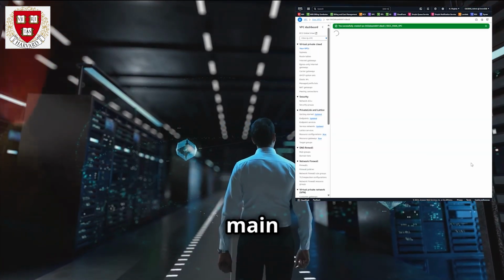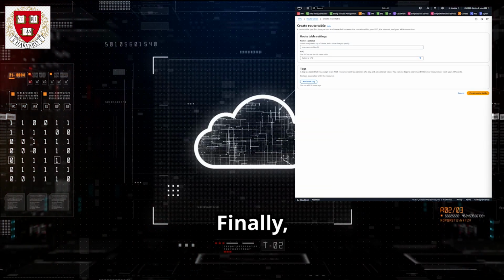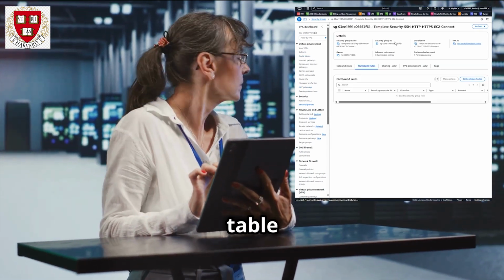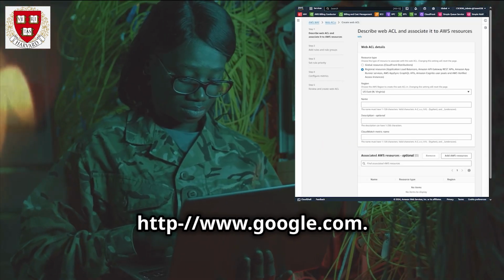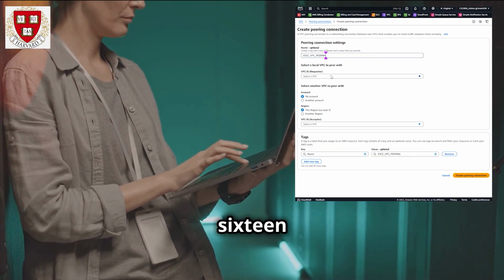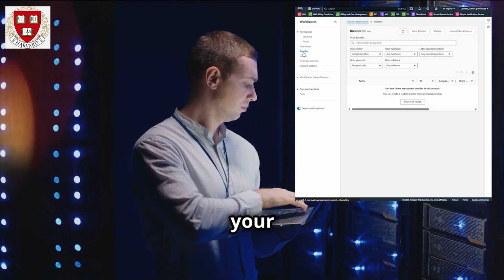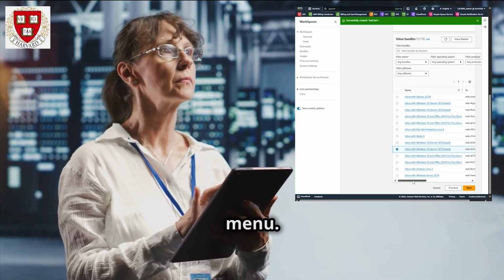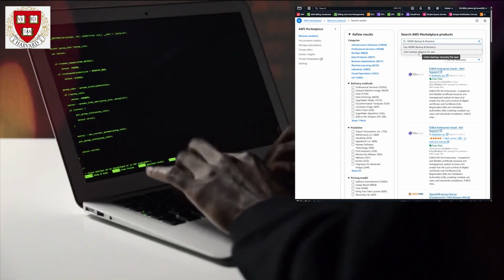CSCI E 90 FINAL PROJECT AWS INTERNET CAFE CREATION PRESENTATION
CSCI-E-90 Cloud Services, Infrastructure, and Computing Final Project.
Fall 2024

Kao M Moua, ALM Cybersecurity Candidate